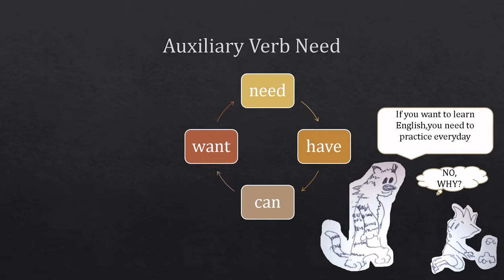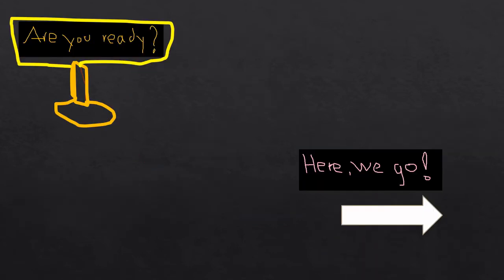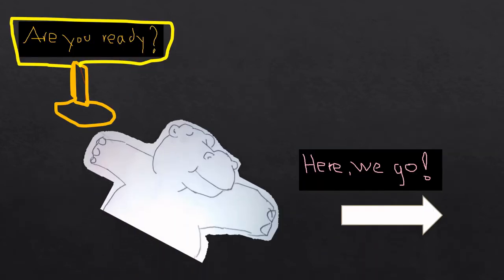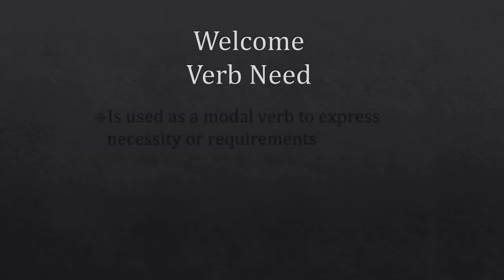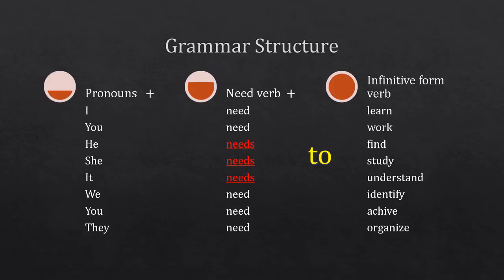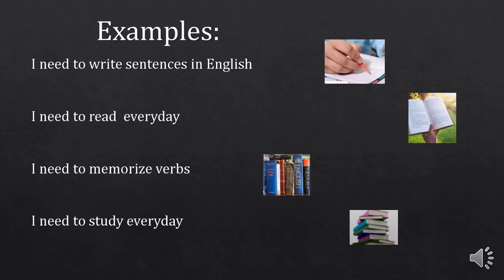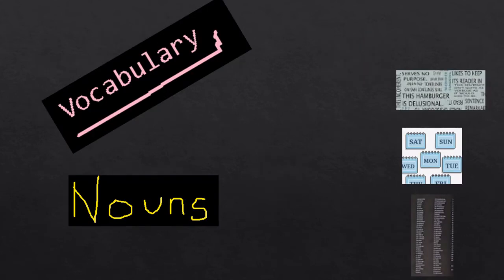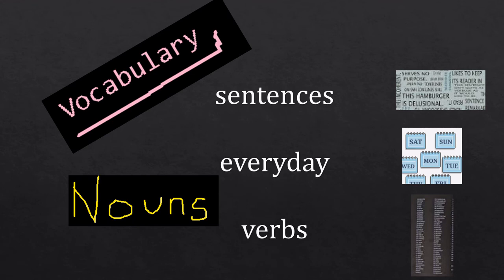Need verb | Lesson -1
In this video we are going to learn how to use need verb.